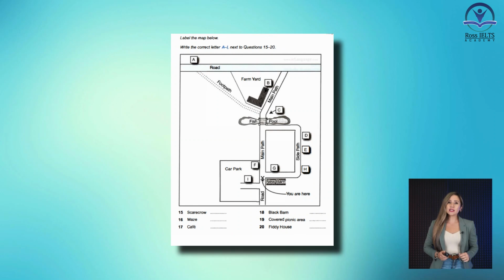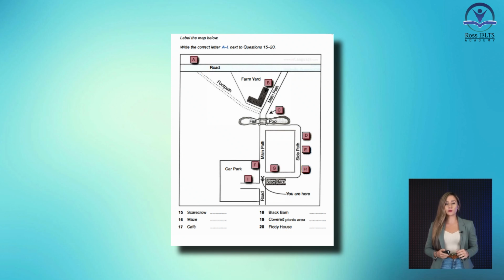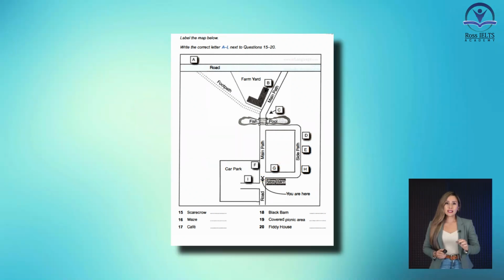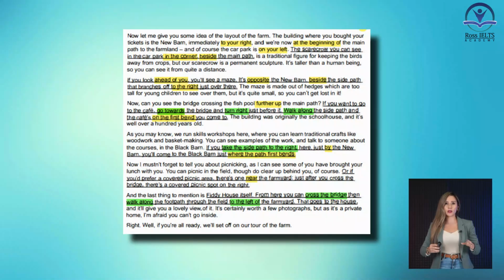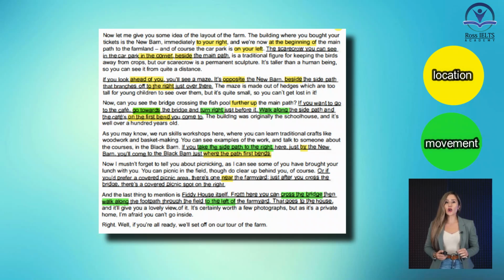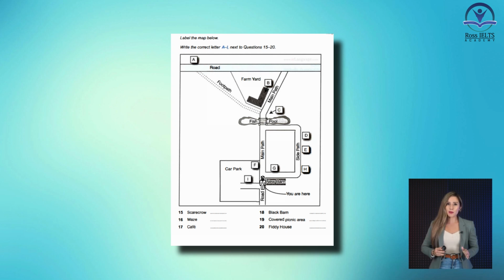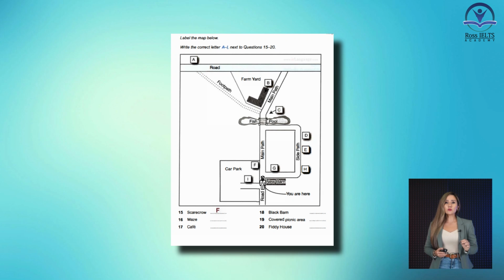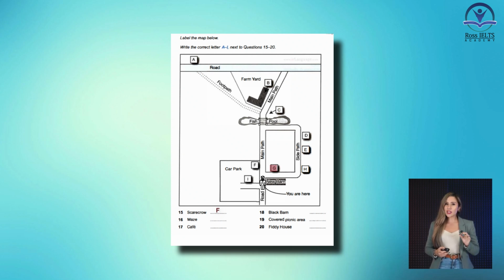Band 9 Strategy for IELTS Listening Practice Map labelling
In this video recorded at Ross IELTS Academy, we learn together the strategy to answer easily Map Questions in the IELTS Listening Test.

In section two of the IELTS Listening test, you always hear a monologue and you'll be answering 10 questions.

You will face different question types in this section, like: Multiple Choice, Filling the gap, Table, and map.